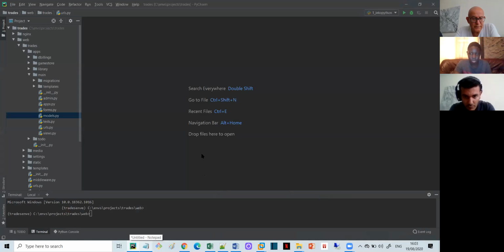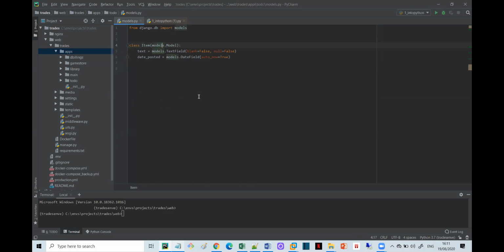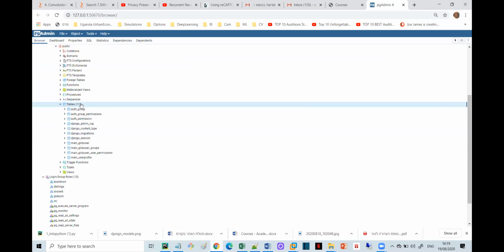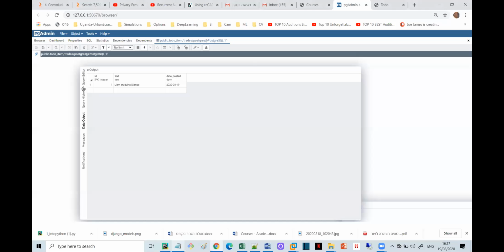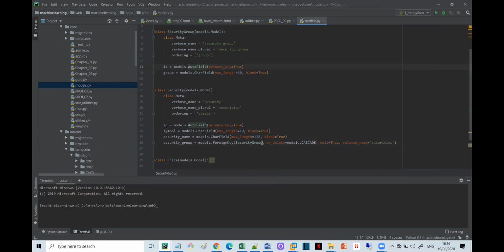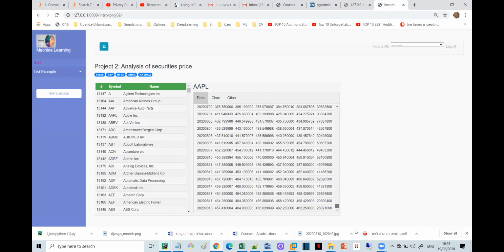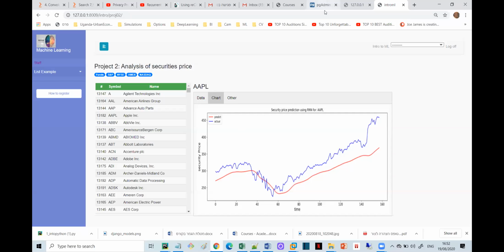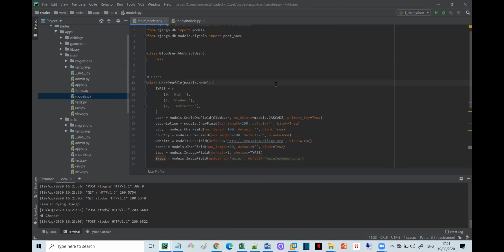Django 2 - Models